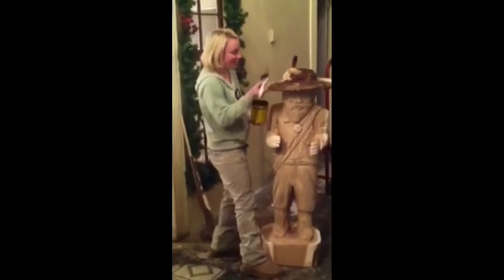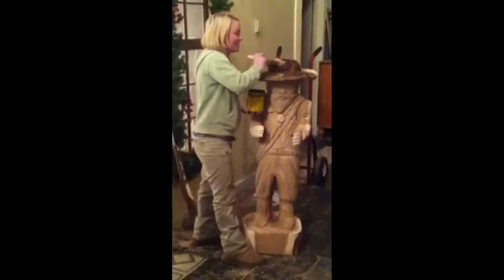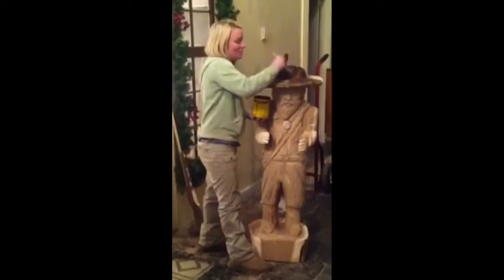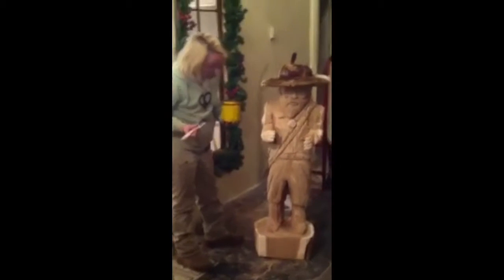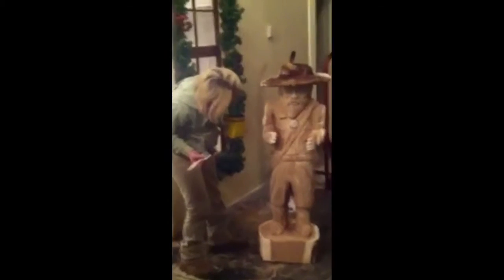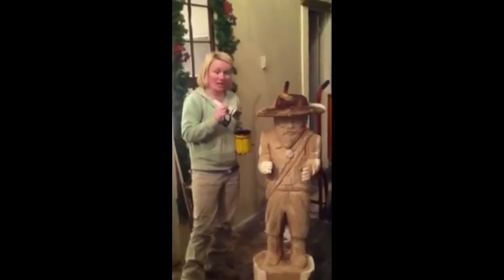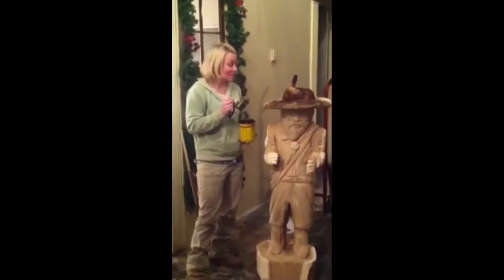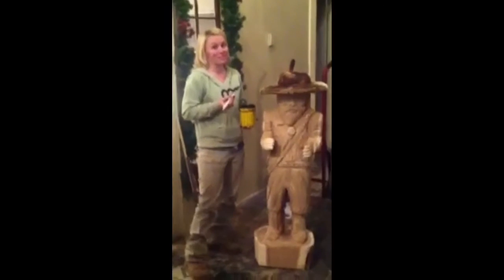Nightly Grind w Julie @ Fall Creek Gallery statue shop Cigar Store Indian Statue